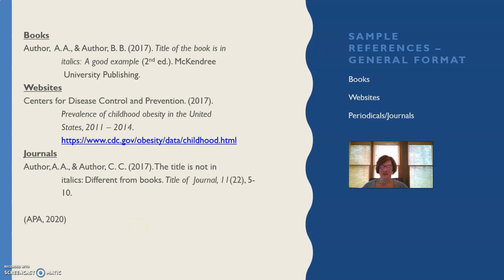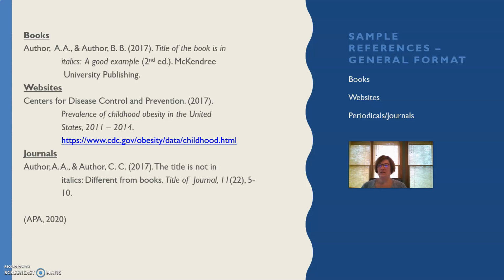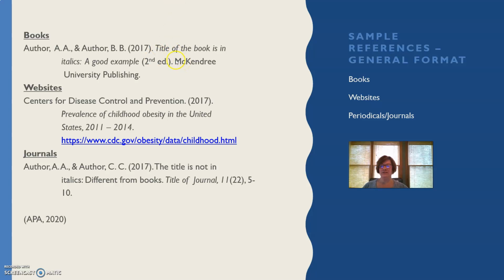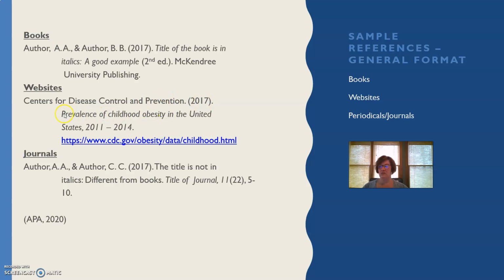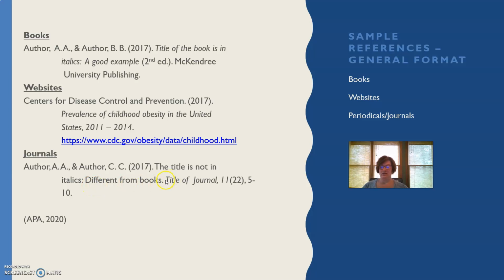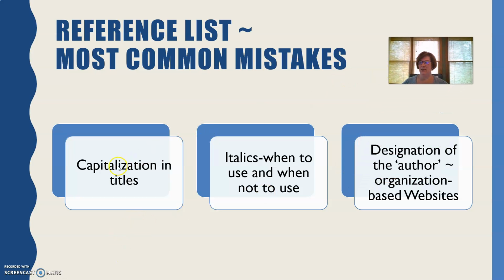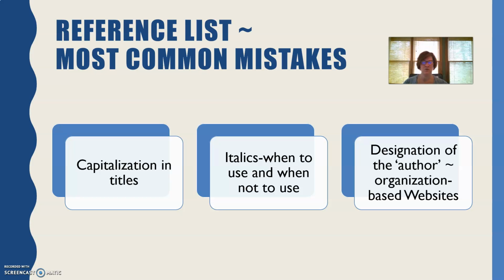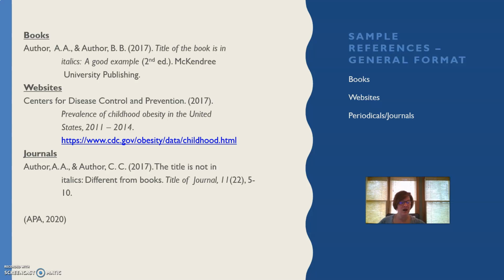APA Tips-Common Errors